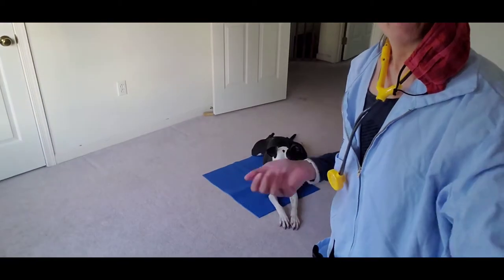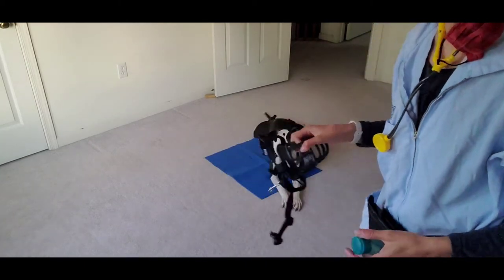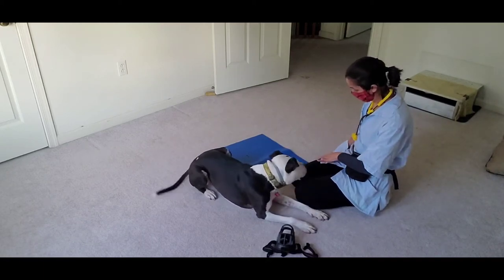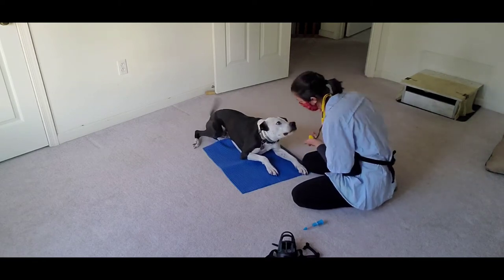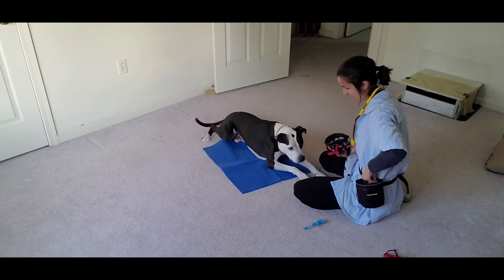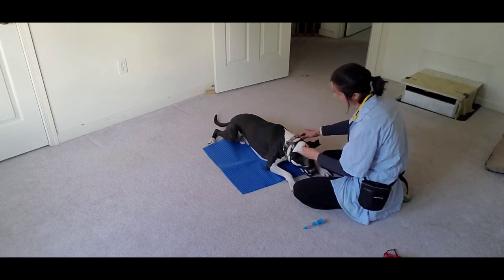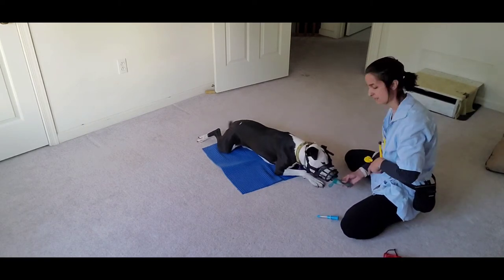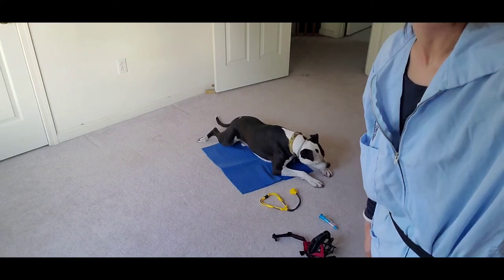Handling/Husbandry: Mock Vet Visit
Rick isn't a fan of new people or people touching him...including me. We have a vet appointment coming up so we did a Mock Vet Visit. I wore a lab coat and a mask like vet staff and we worked on our muzzle while being given a shot and having his heart listened to. He was uncomfortable at some touching and but overall he did great! He loves his muzzle which helps a lot.